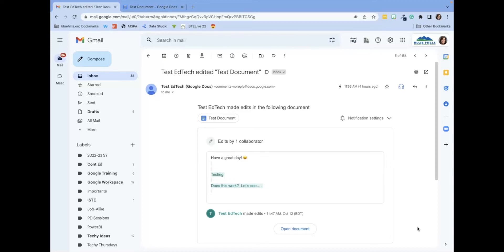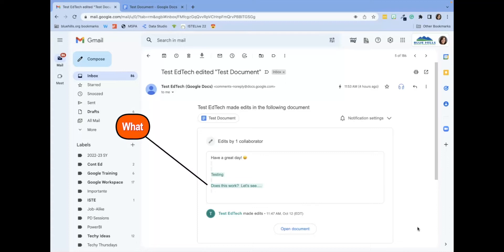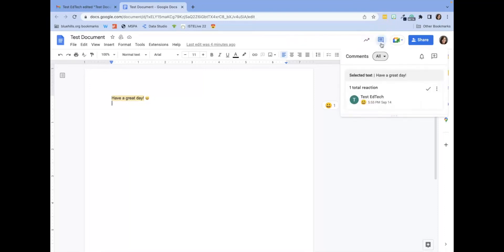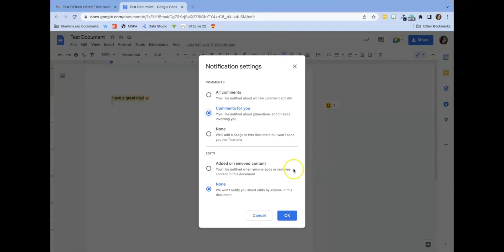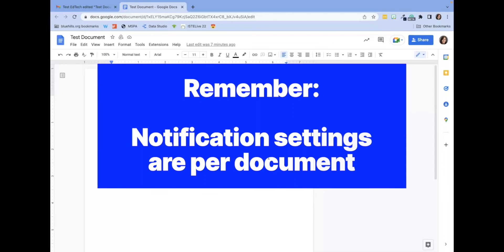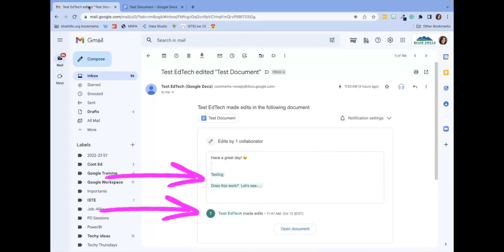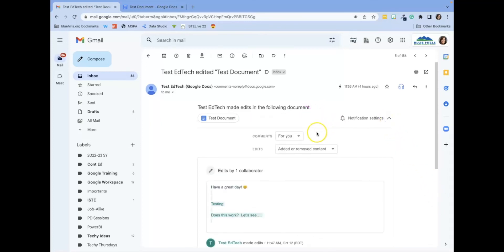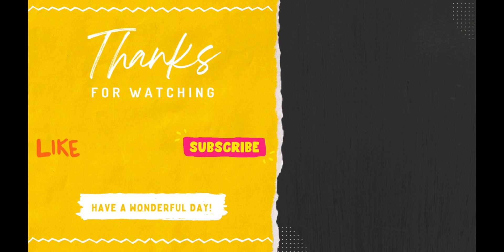Google Docs Edit Notifications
Google released a new feature that allows users to receive email notifications for Google Doc edits on a per file basis.  This means that every time an edit is made in a Google doc users can receive an email with details including what edits were made, who made the edits and what time the edits were made.